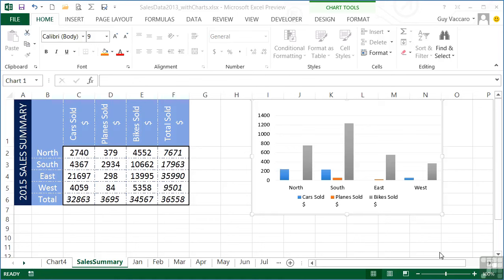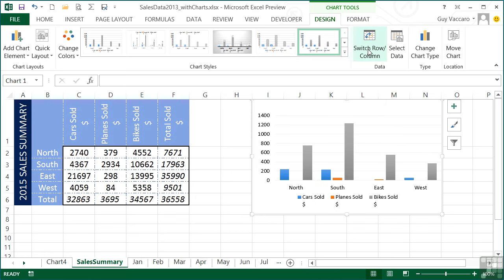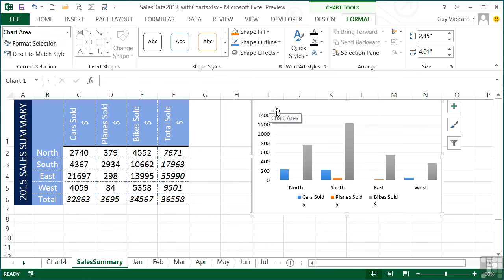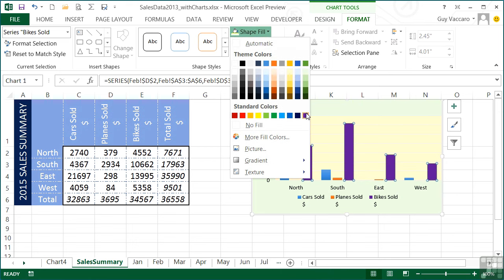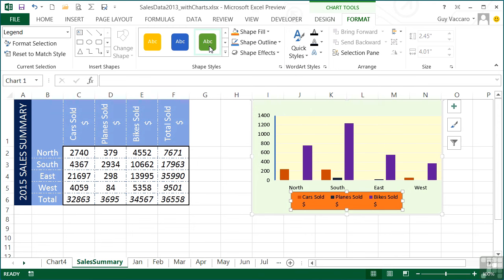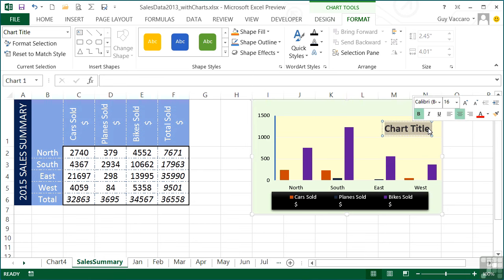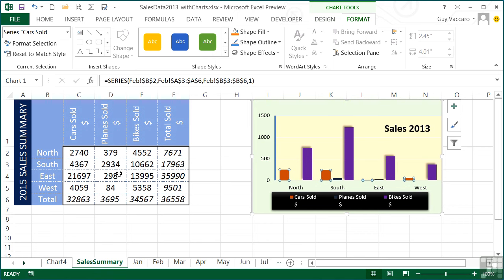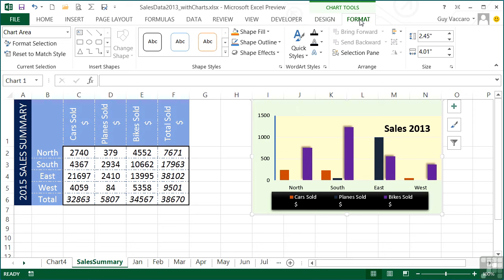1305 Formatting Chart Elements